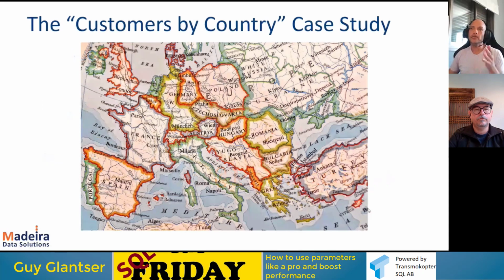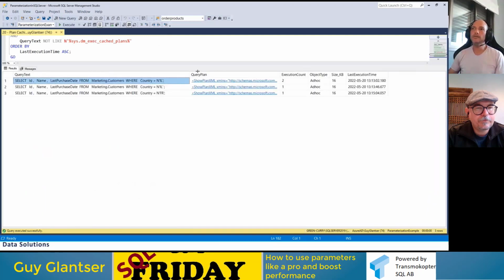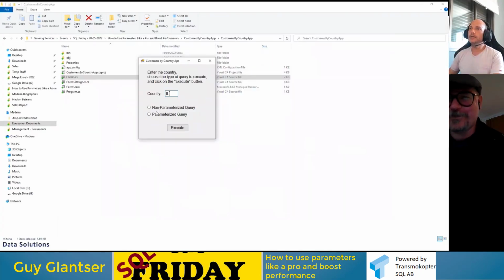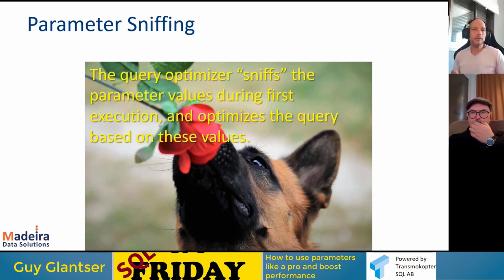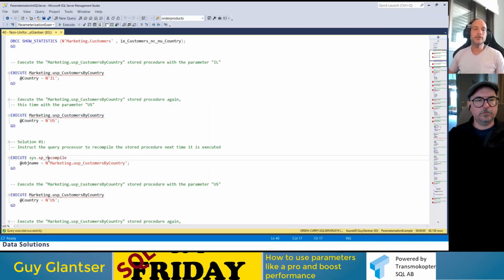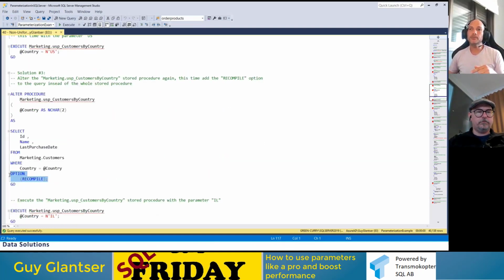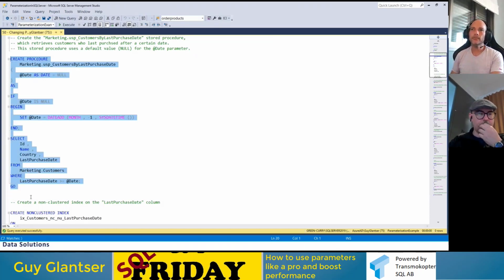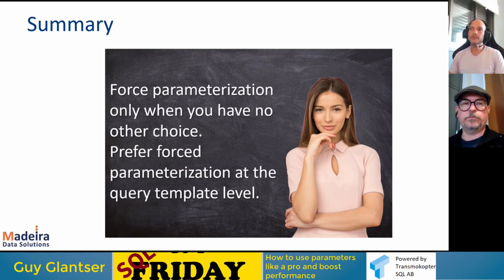SQL Friday #86 - How to use parameters like a pro and boost performance - Guy Glantser